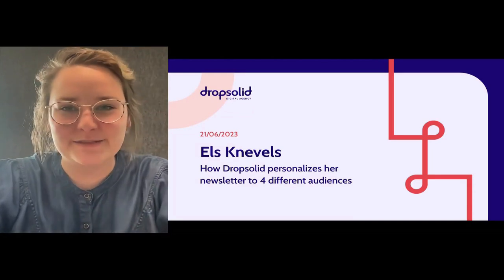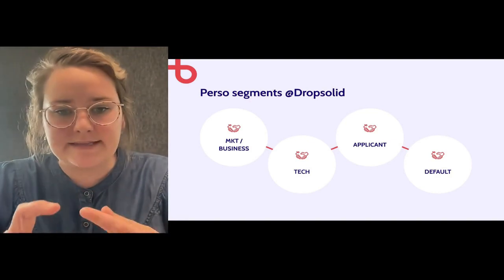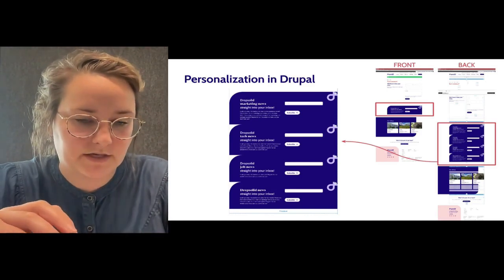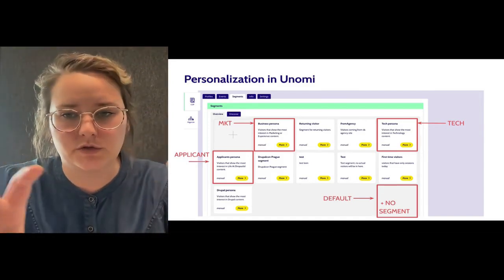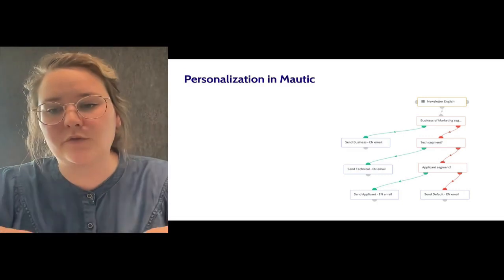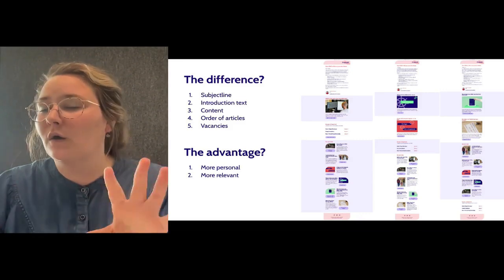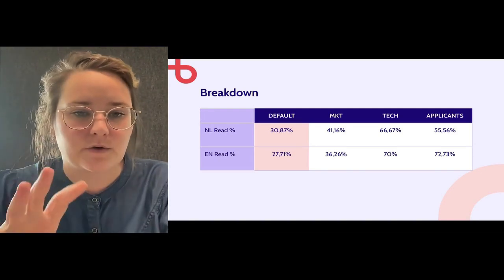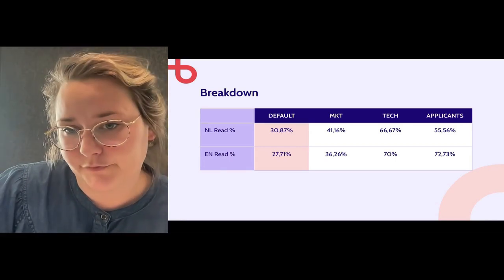How Dropsolid personalizes her newsletter to four different audiences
Join us for an insightful session with Dropsolid, a digital agency that specializes in creating personalized customer experiences. In this session, we'll hear from their experts on how they effectively personalize their newsletter to reach four different target audiences.

Dropsolid recognizes the importance of creating relevant and engaging content for their subscribers, and they have implemented a robust personalization strategy to achieve this goal. Their team has developed a data-driven approach to segmentation that takes into account each subscriber's preferences and behavior.